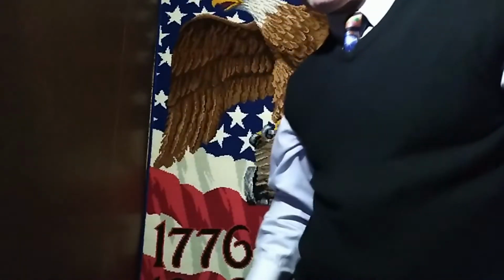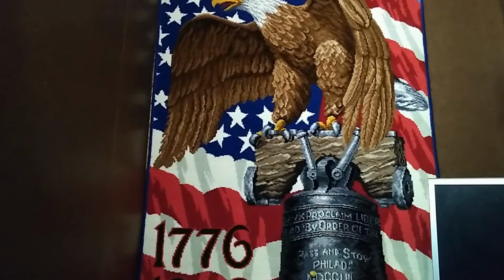Let Freedom Ring, the 2nd or 3rd wave, NYC is preparing for another lockdown, and more.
Grab some coffee to go with your daily dose of the Prepper Post

Resources:
How to Keep Your Vehicle Under Control on Snow and Ice

00:00 Intro & Headlines
03:32 Let Freedom Ring
04:42 Today’s Top Stories
10:25 Stories Worth Talking About
14:45 The Last Word

⭐TOPIC FOR DISCUSSION⭐
Let Freedom Ring

The Mainstream media and government have very different timelines for Corona than real physicians.

Biden aide sees local COVID restrictions over national lockdown.

Wait...this is how love stories in movies go now?

What is the next step for Georgia’s US Senate runoff?

Freedom Prepper is all about prepping and survival. We cover everything from bugging out and bugging in, to natural disasters and man made events, such as riots and civil unrest.

So if you're a prepper or survivalist you're in the right spot. We post daily news videos discussing the top stories preppers need to know, as well as daily videos covering a number of different topics.